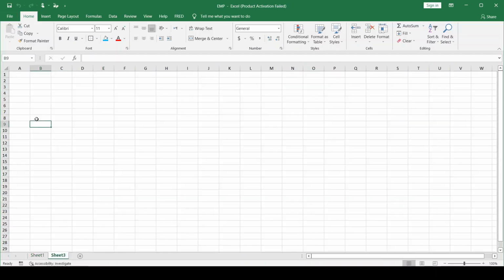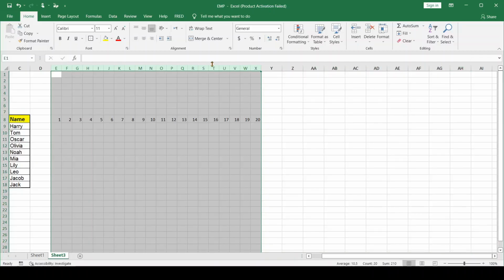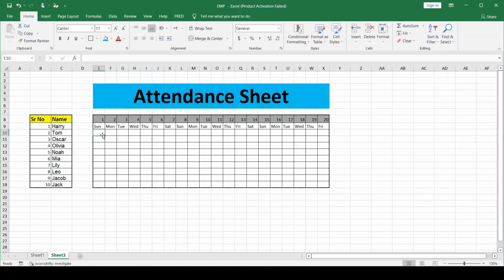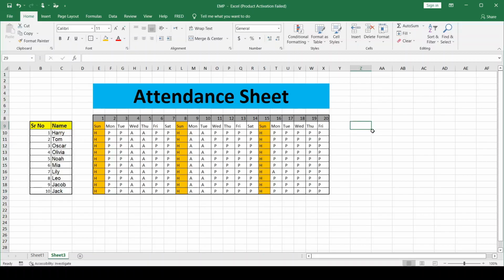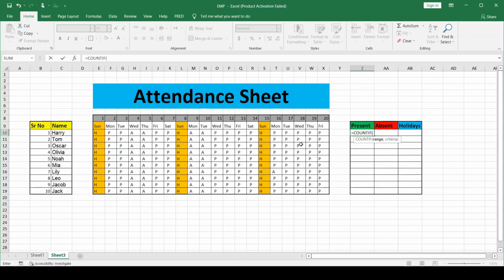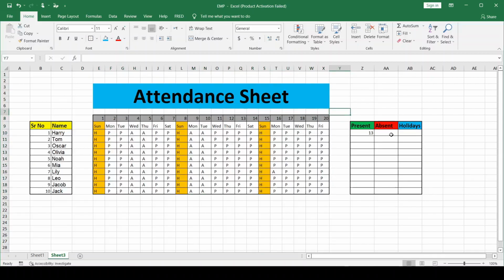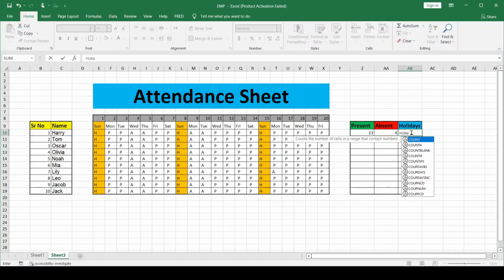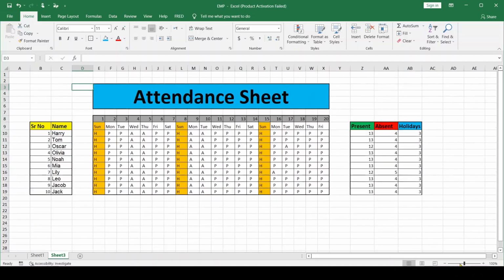How to make Attendance Sheet in Excel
Hello! Once again with you in this excel tutorial.Hope it will be beneficial for you. Keep watching my videos.

⏱Time Stamps⏱
 00:00    Intro
 00:26    Topic
 10:57    Outro